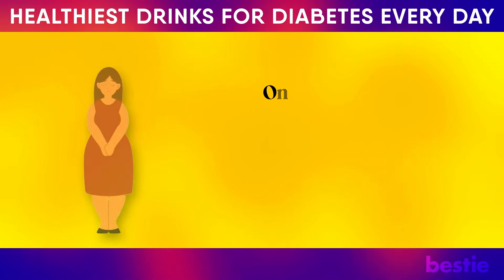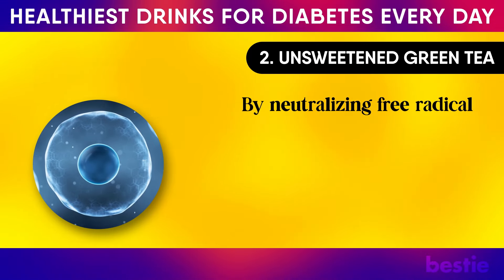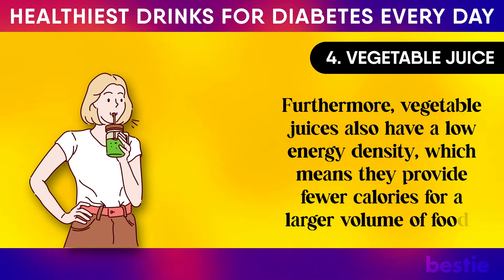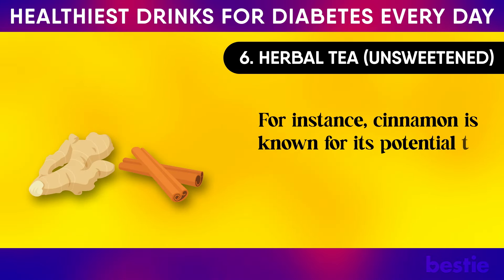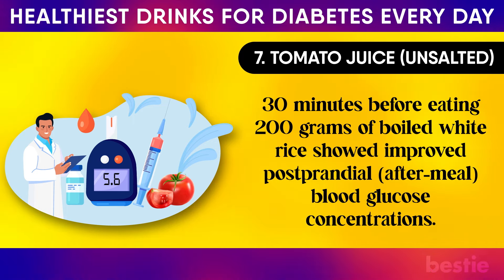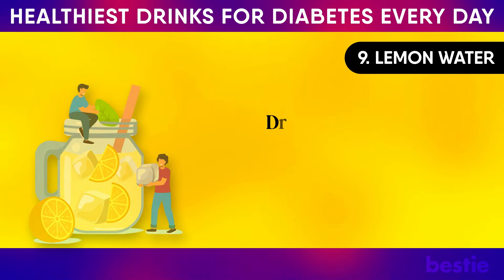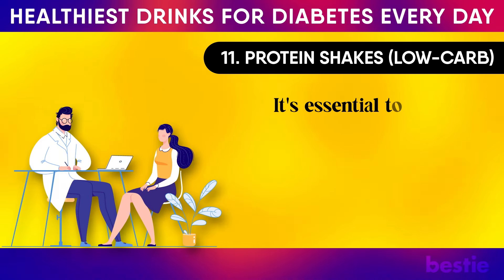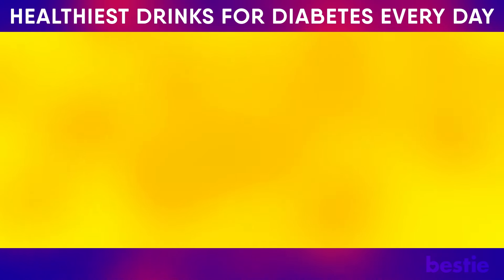11 Healthiest Drinks Every Diabetic Person Should Have Every Day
One out of five Americans now suffers from diabetes, a condition marked by persistently high blood sugar levels.

Managing diabetes involves making mindful choices in every aspect of health and lifestyle, particularly when it comes to nutrition and hydration. What you drink every day plays a significant role in controlling blood sugar levels, maintaining overall health, and preventing diabetes-related complications.

Selecting the right beverages may help stabilize blood sugar, reduce cravings, and avoid unnecessary spikes in glucose levels.

With this in mind, let’s explore the 11 best drinks that you may easily consume even if you have diabetes.

⌛Timestamps:
⏱️ Intro - 0:00
1. Water - 01:06
2. Unsweetened Green Tea - 02:00
3. Black Coffee - 03:22
4. Vegetable Juice - 04:46
5. Almond Milk (Unsweetened) - 06:23
6. Herbal Tea (Unsweetened) - 07:58
7. Tomato Juice (Unsalted) - 09:45
8. Bone Broth - 11:05
9. Lemon Water - 12:30
10. Coconut Water - 14:23
11. Protein Shakes (Low-Carb) - 15:53
5 drinks to avoid if you have diabetes - 17:26

✍️ Summary:
Water

When individuals with diabetes or those at risk consume adequate amounts of water, it may have a profound impact on their blood glucose levels. Firstly, water does not contain carbohydrates, sugars, or calories, making it the ideal beverage for hydration without impacting blood glucose levels.

Black Coffee

Black coffee is more than just a wake-up call. Although caffeine may increase blood sugar levels due to its stimulatory effect on the adrenal glands, which release stress hormones like adrenaline, the long-term effects of regular black coffee consumption may counterbalance this by enhancing metabolic function and improving insulin sensitivity over time.

Vegetable Juice

Vegetable juice is rich in vitamins, minerals, and dietary fibers while being low in calories and carbohydrates, compared to fruits or sweetened beverages. Soluble fiber, in particular, is known for its ability to slow down the digestion and absorption of carbohydrates. This slower absorption prevents rapid spikes in blood sugar levels following meals, leading to a more gradual and manageable rise in glucose levels. Although juicing may reduce the fiber content compared to eating whole vegetables, incorporating the pulp back into the juice or opting for a blended vegetable smoothie may help maintain a higher fiber intake.

Almond Milk (Unsweetened)

Unlike cow's milk, which contains lactose (a type of sugar), unsweetened almond milk typically has less than one gram of carbohydrates per serving, making it an excellent choice for maintaining better blood sugar levels.

The journey of unsweetened almond milk in aiding blood sugar management starts with its low glycemic index (GI). This is particularly beneficial for individuals with diabetes, as it helps maintain steady blood glucose levels and prevents the highs and lows that may occur with higher-GI beverages.

Herbal Tea (Unsweetened)

Unsweetened herbal tea is a beneficial drink for managing blood sugar levels, offering a soothing, calorie-free alternative to sugary beverages. The specific herbs used in these teas—such as cinnamon, ginger, dandelion, or peppermint—contain bioactive compounds that may interact positively with bodily processes affecting blood sugar control. For instance, cinnamon is known for its potential to improve insulin sensitivity. Ginger, on the other hand, may help with glycemic control by influencing glucose uptake and metabolism.

Tomato Juice (Unsalted)

Tomatoes are naturally low in carbohydrates, which means that their juice has a minimal effect on blood glucose levels. This makes unsalted tomato juice a great choice for those monitoring their blood sugar, as it may satisfy thirst and provide nutrients without causing significant blood sugar spikes.